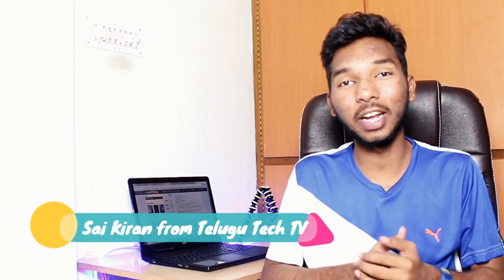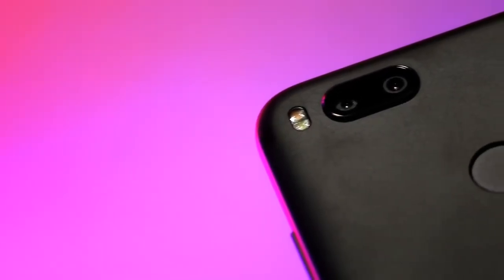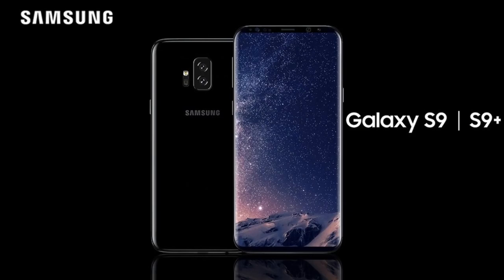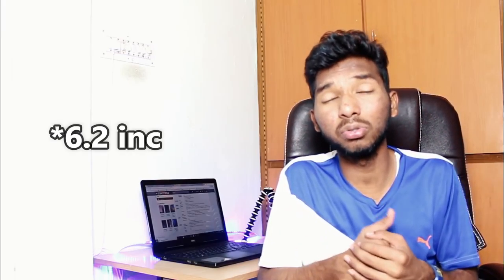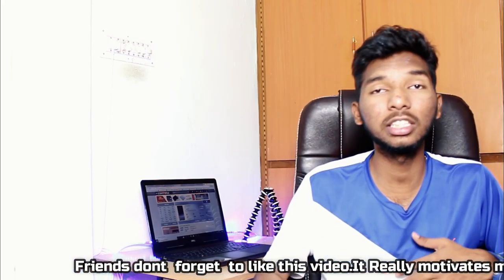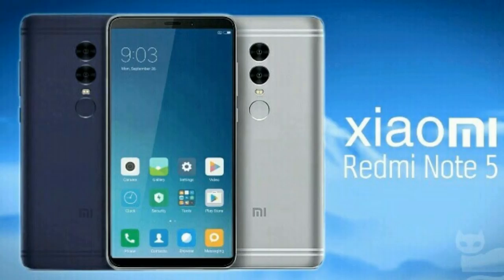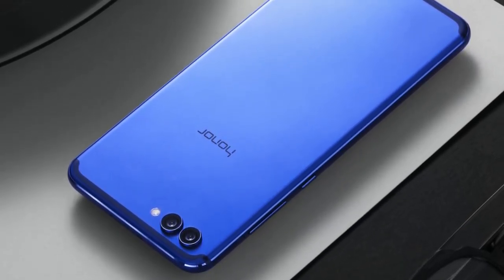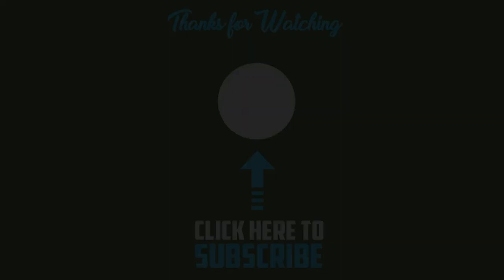Top 5 Best Upcoming Mobiles in 2018 || in Telugu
Top 5 Upcoming Mobiles in 2018 || in Telugu
in 2018 there are many new mobiles to be launched we will see the latest upcoming mobiles of 2018 in telugu

My Gear
My Camera